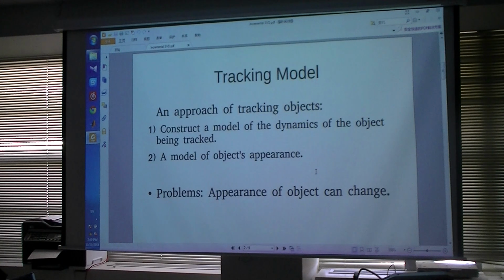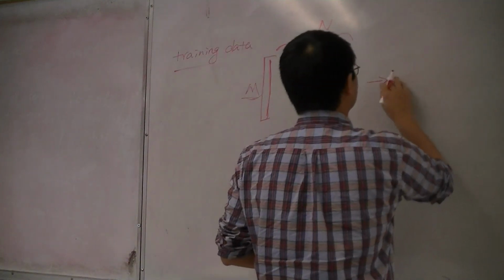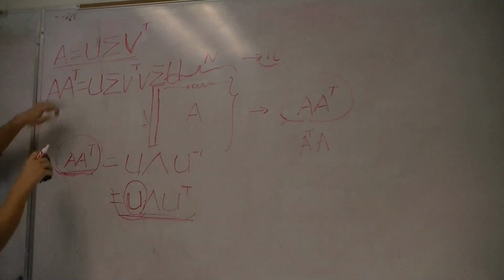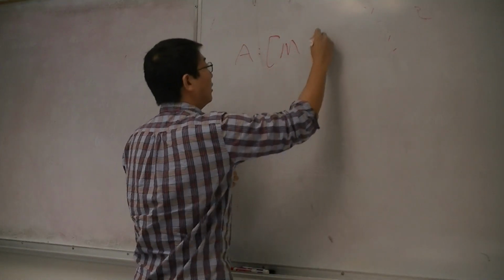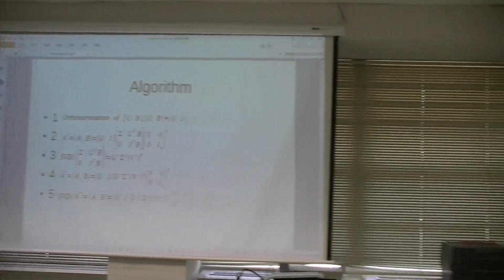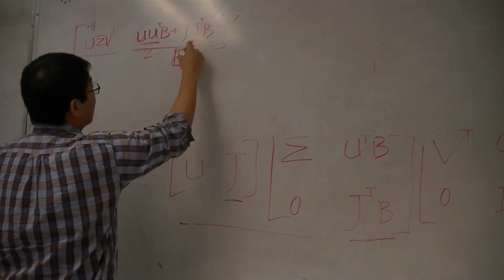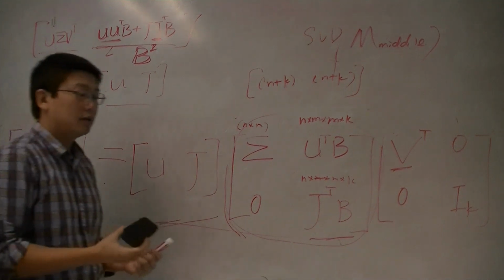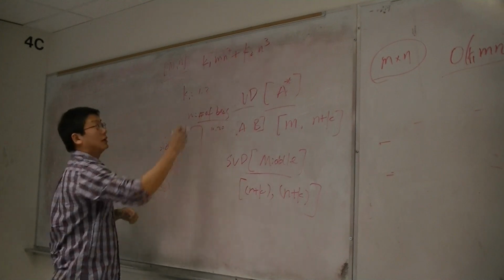Partitioned SVD in Eigen Tracking